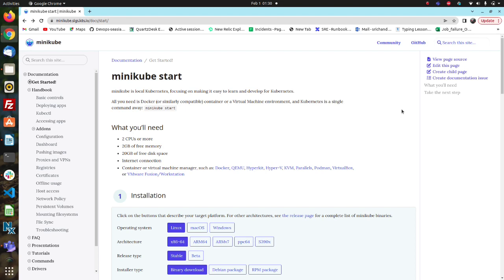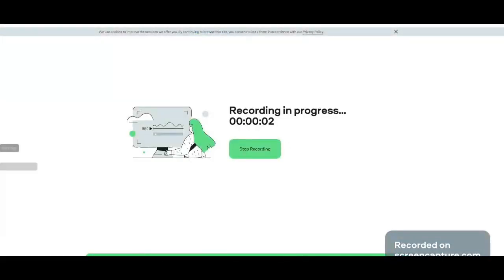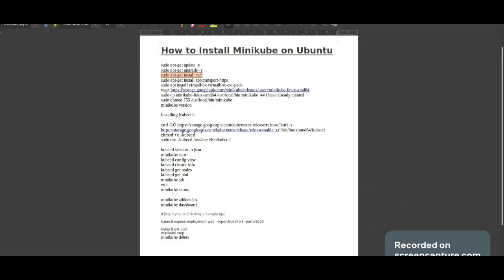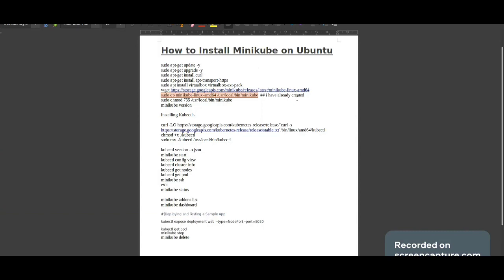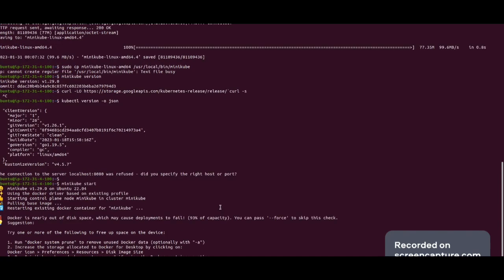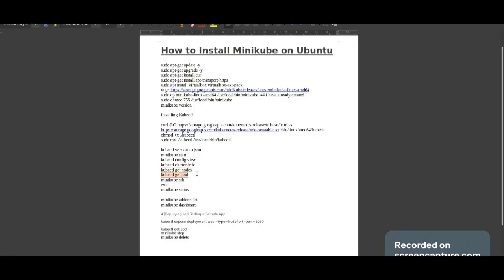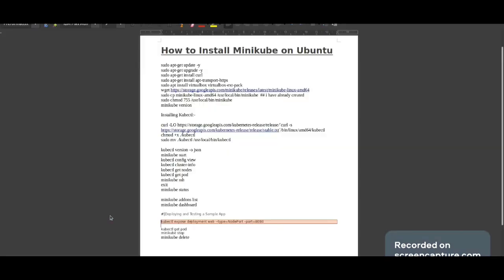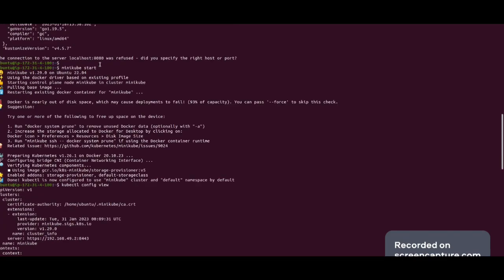Installation of Minikube | Kubernetes| DevOps Company | Mooglelabs|About MoogleLabs